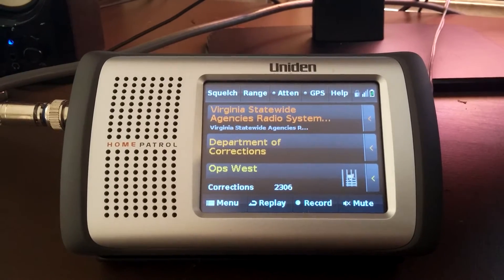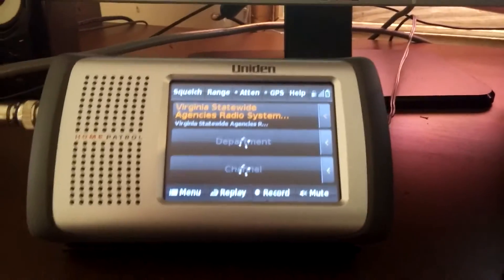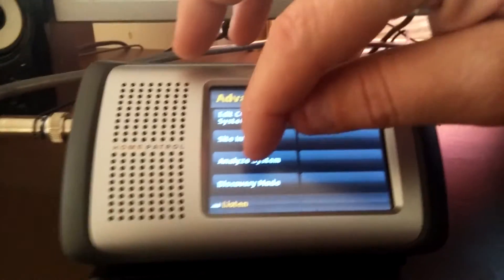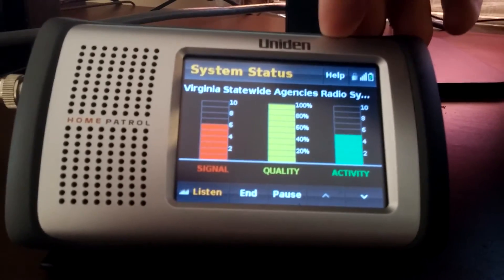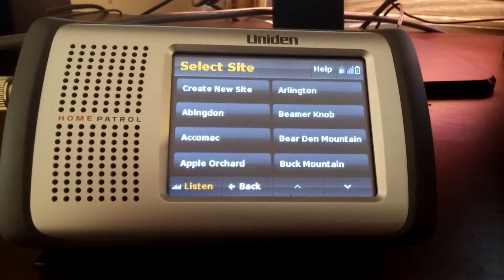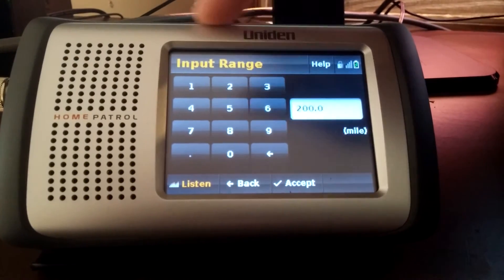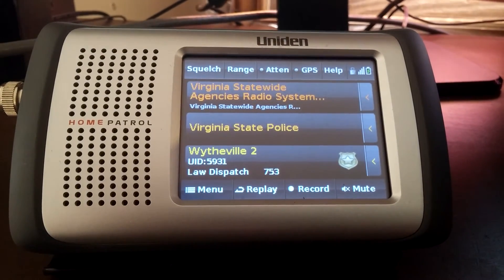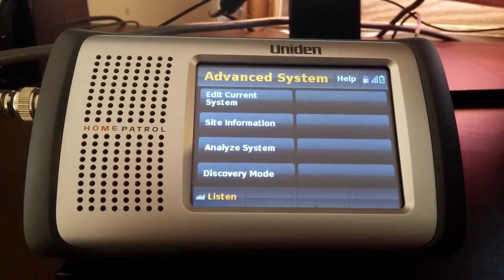Uniden Home Patrol 1 P25 Digital Scanner Adding More Towers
Home patrol 1 site editing and system analyzer adding more towers to receive